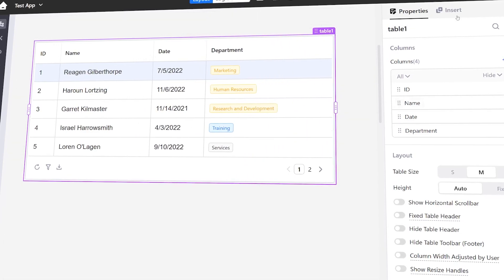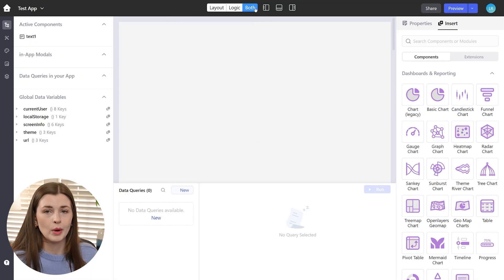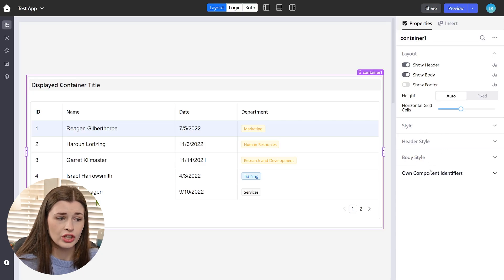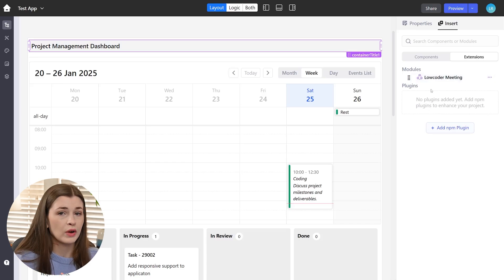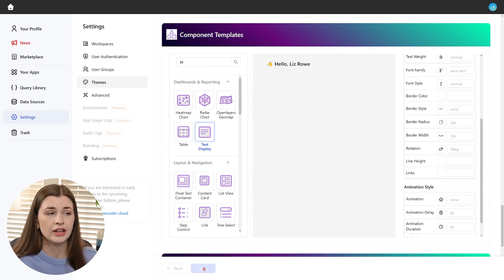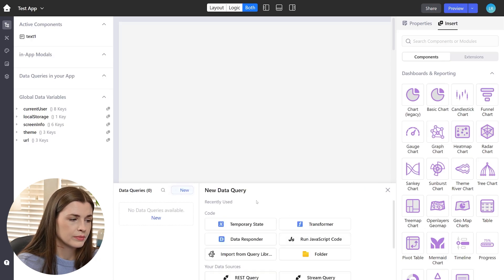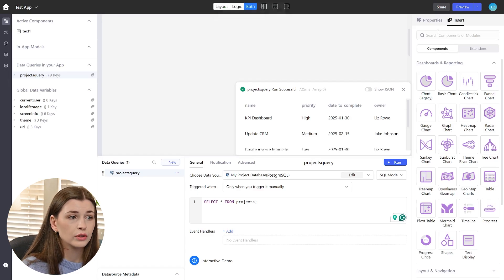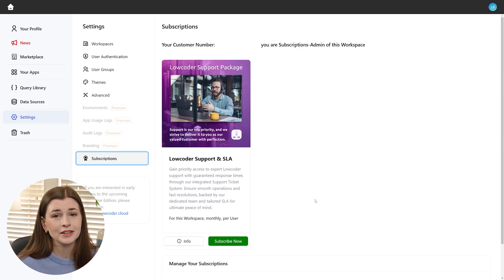Lowcoder: Web Design and Low-Code Platform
🎬 VIDEO CONTENT:
00:00 - Intro
00:35 - Lowcoder Interface
12:09 - Lowcoder Data
16:46 - Pricing